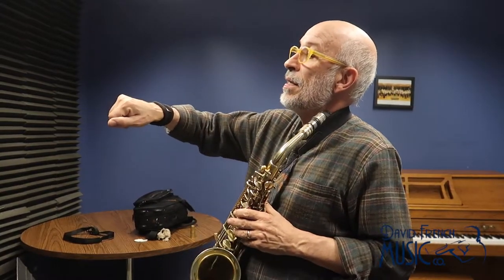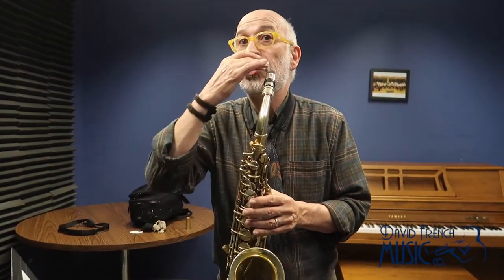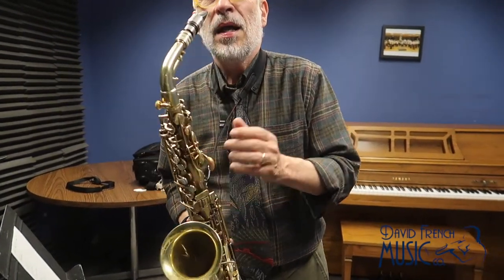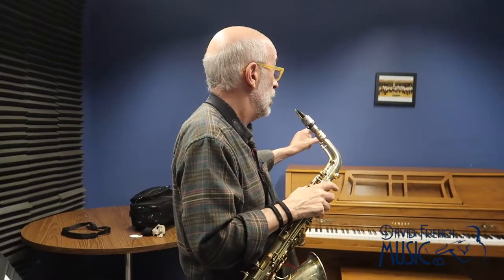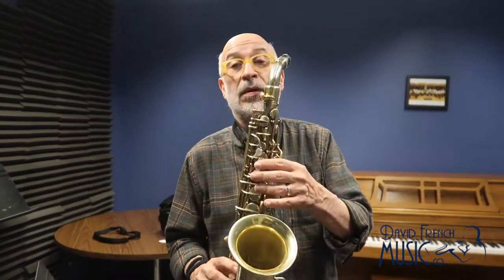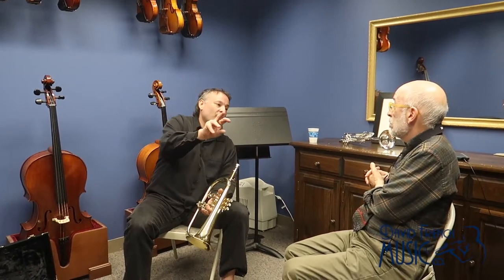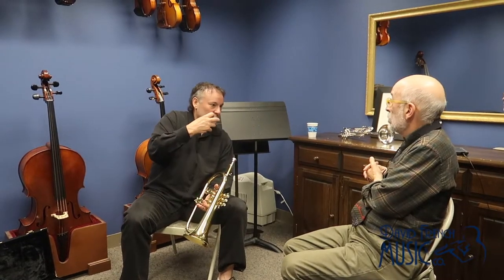Ep. 5 Bill Fanning | Tuesdays with Tony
Welcome to another wonderful episode of David French Music's Tuesday's with Tony. Tuesday with Tony is a weekly live stream hosted on Facebook starring our very own employee and saxophonist, Vinnie Penella. This week's episode features trumpet player and recording artist Bill Fanning!

 Vinnie and Bill discuss:
- Bill's history as a trumpet player
- Studying with Bobby Shew and more!
- Breathing techniques
- Improvising
- Bill's Daily Routine

Interview begins at 7:15

Be on the lookout for Bill's next project being released on Jeff Coffin's Label Ear Up Records.